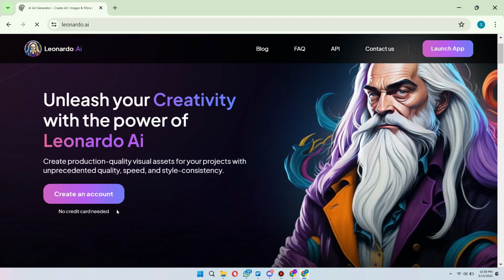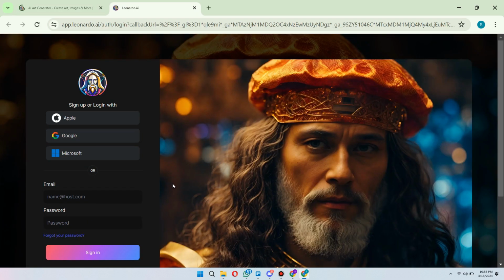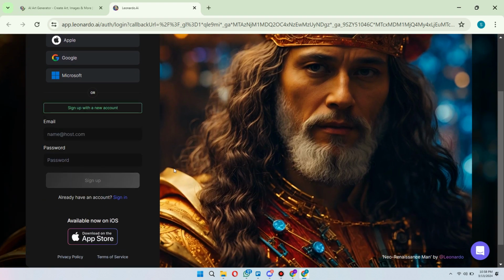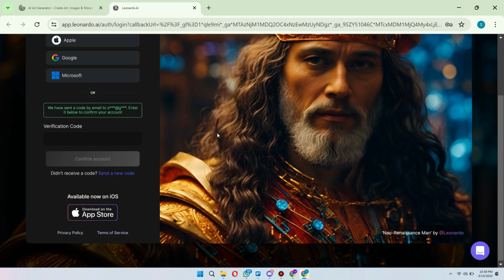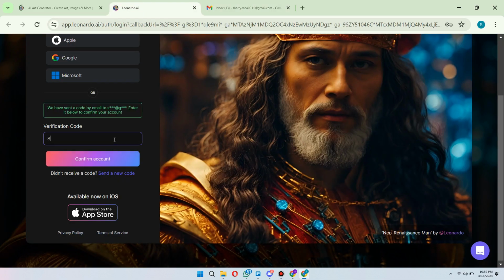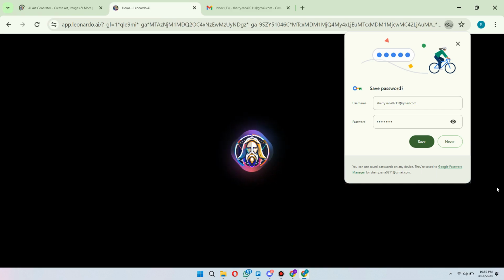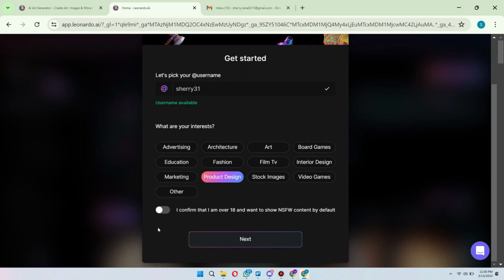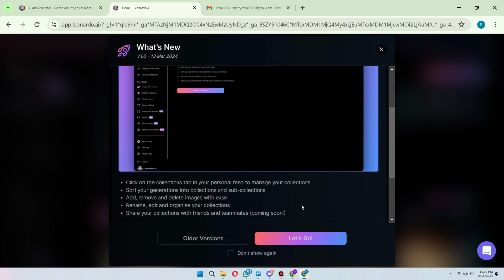How To Sign Up For Leonardo AI | Quick Guide (2025)